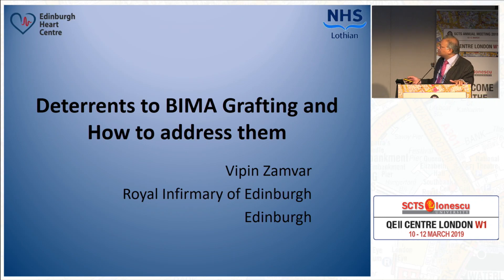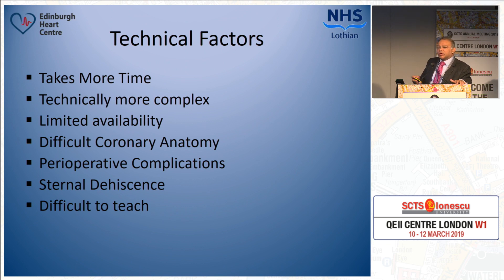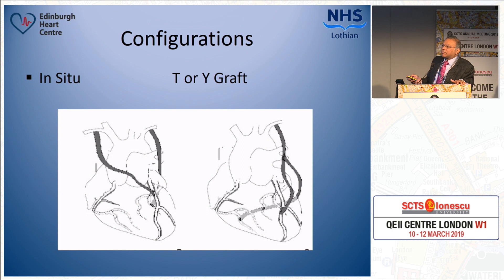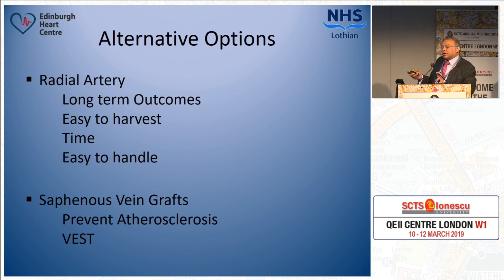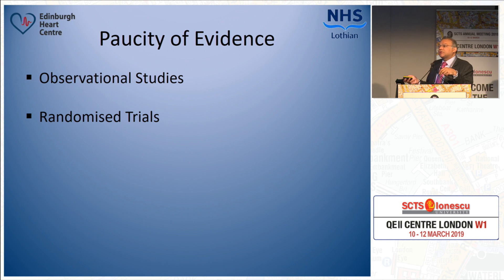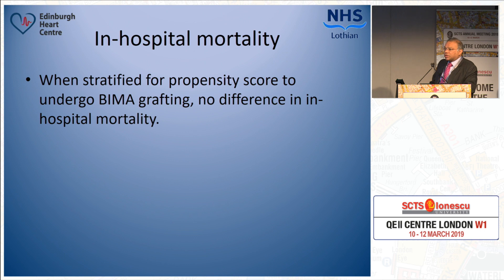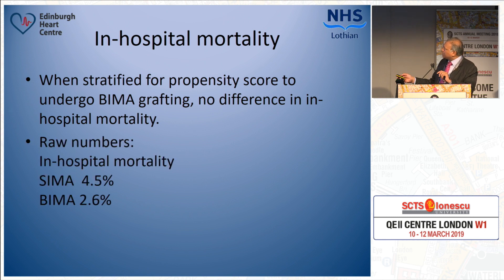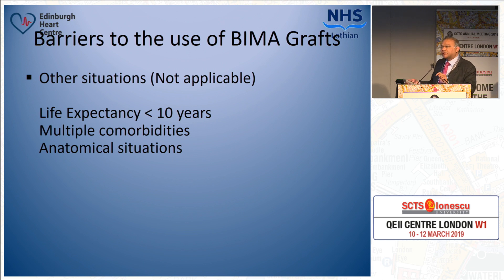Deterrents to Bilateral Internal Mammary Artery Grafting and How to Address Them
Vipin Zamvar of the Royal Infirmary of Edinburgh in Scotland presents a discussion on bilateral internal mammary artery grafting.